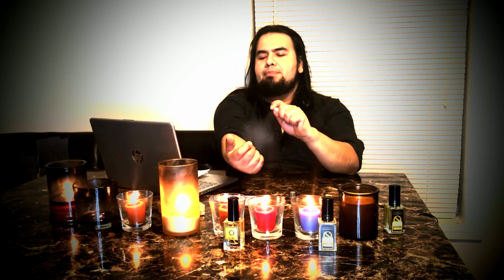Dior Sauvage Elixir Review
Reviewing the new Dior Sauvage Elixir

SloTrainCoScents